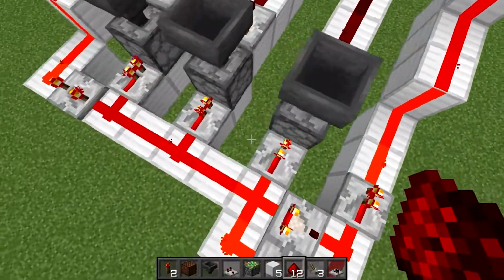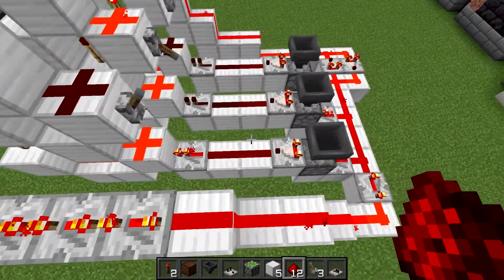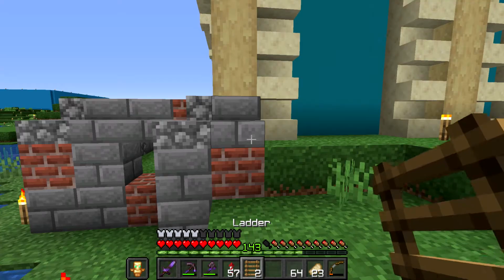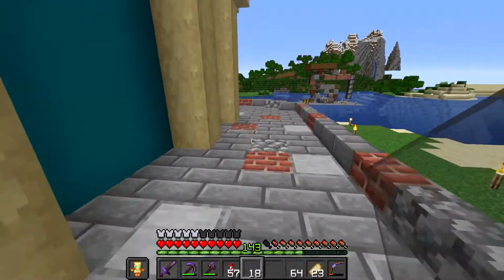The Ripple Effect 3 - 25 A bit of a gamble! | A Minecraft Let's Play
This week from the Ripple Effect server. We take a game designed by Tango Tek and make it into our own! Hopefully it is a passable game as we deal with issue after issue, making me feel like this episode might be cursed!